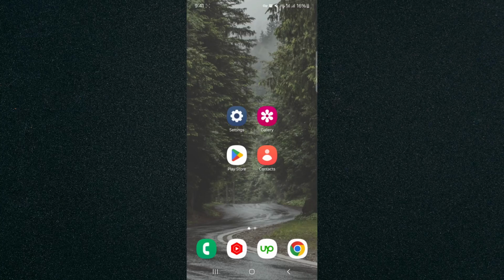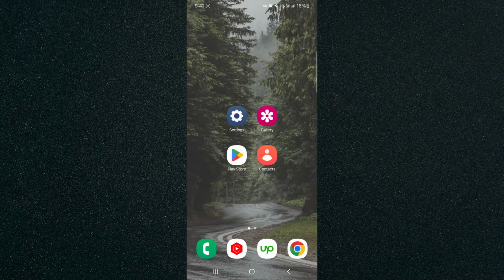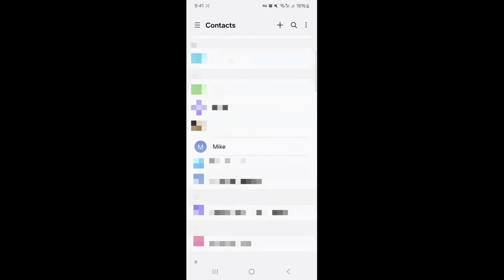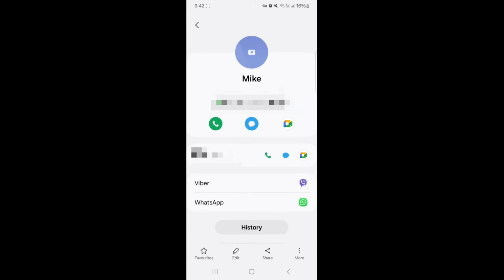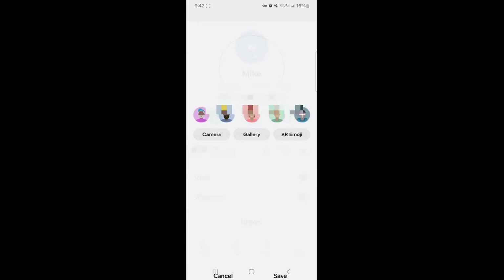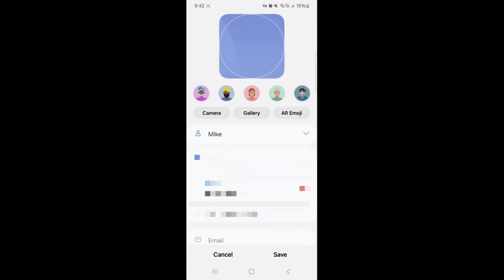How to Add Photo to a Contact on Android [QUICK GUIDE]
In this video, I'll show you how to add a photo to a contact on Android.